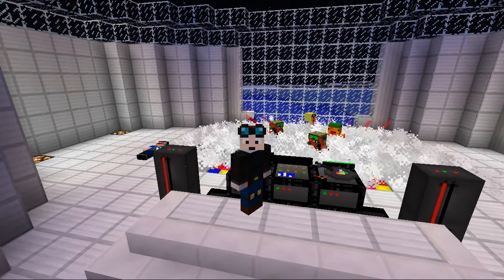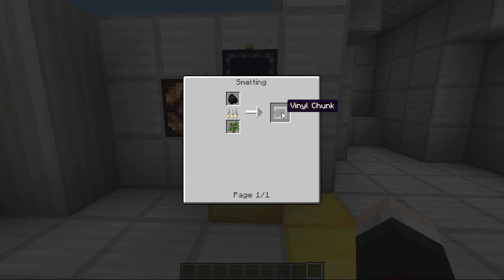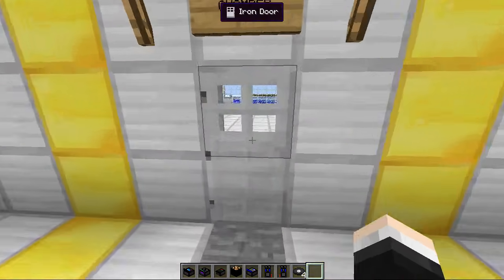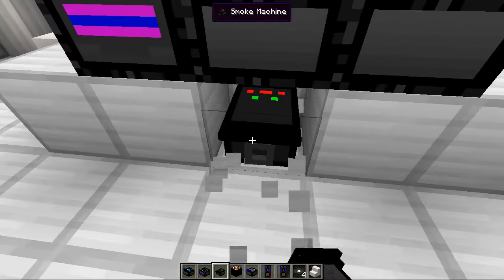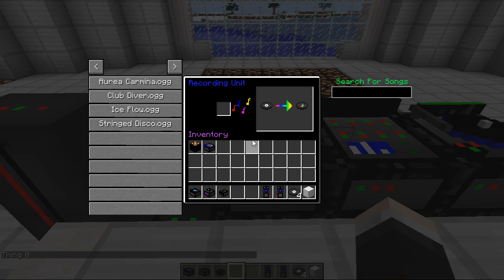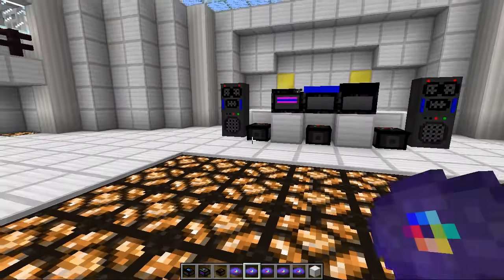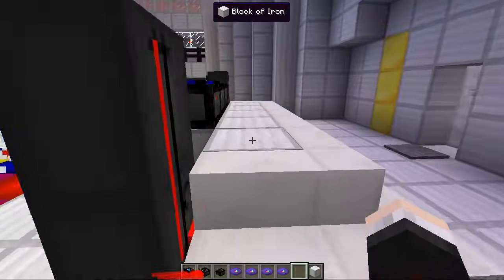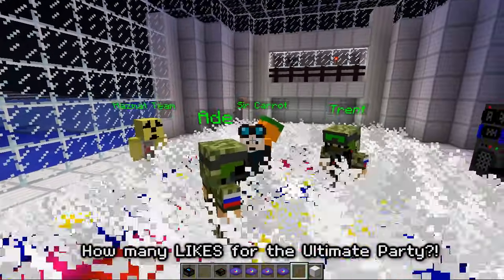Minecraft | DJ PARTY MOD! (Dr Trayaurus' Ultimate Party!) | Mod Showcase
Today, Dr Trayaurus is fully in the party mood and brings us the Ultimate DJ Party Kit so that we can add our custom music into Minecraft as well as introduce lasers, smoke machines, dance floors and tonnes more for the best part in the WORLD!

► Want To Send Me Something? ::
Office 34
67-68 Hatton Garden
London
EC1N 8JY
UK

► Merchandise!